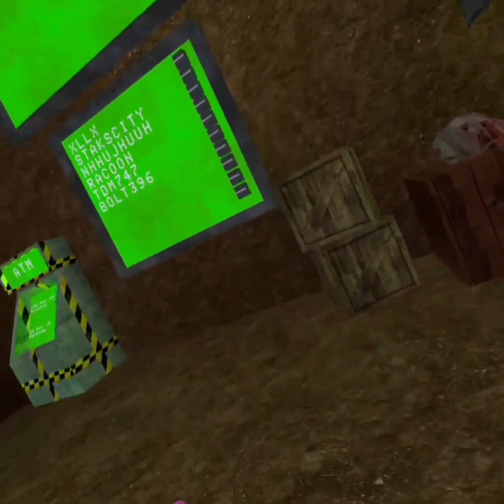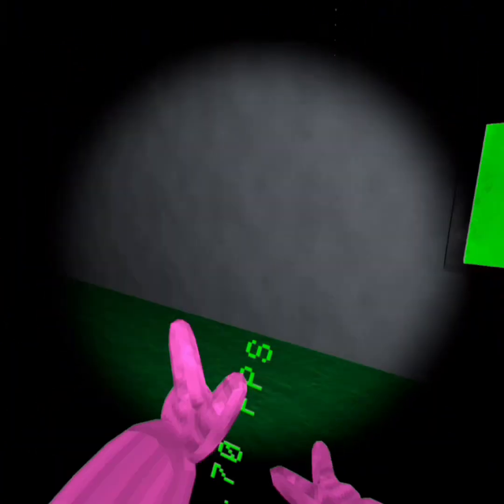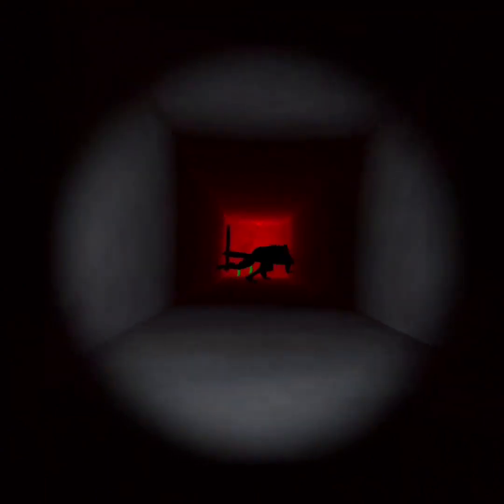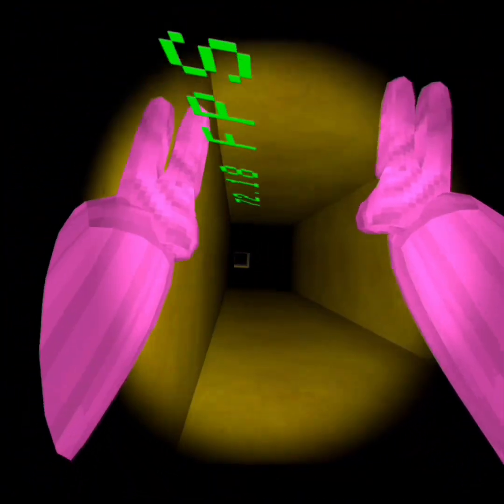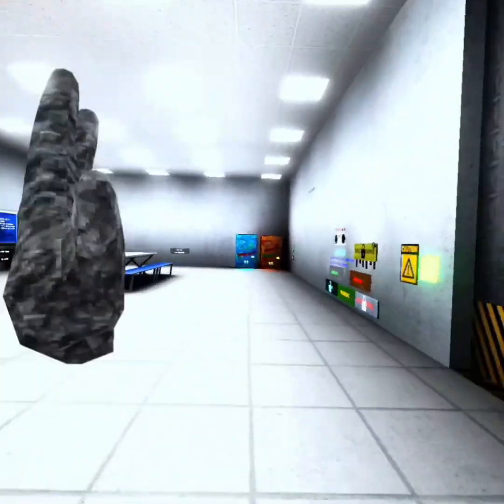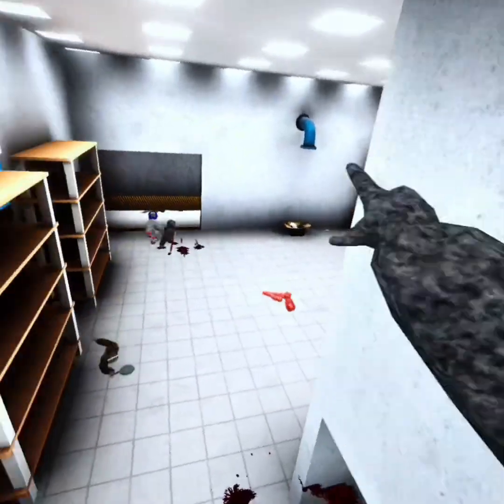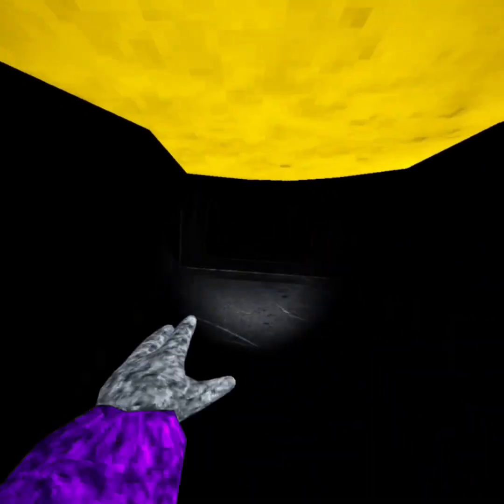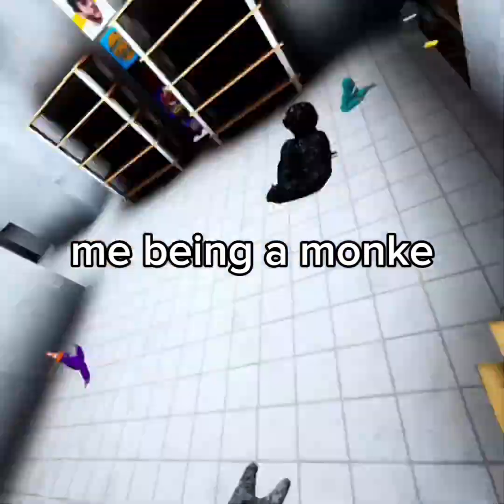GORILLA TAG FANGAMES RANKED